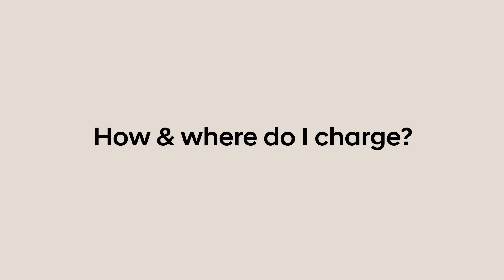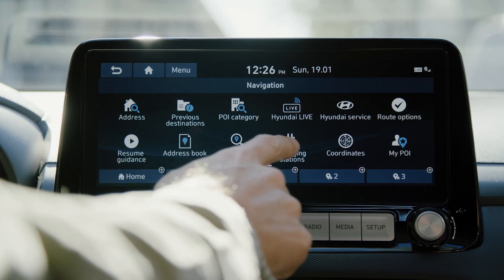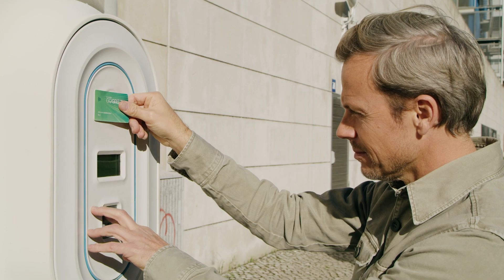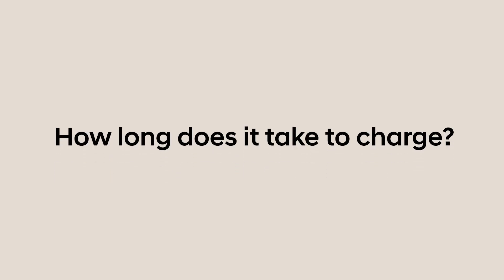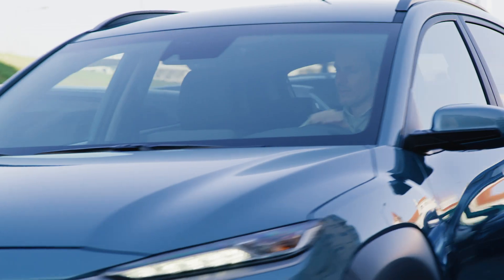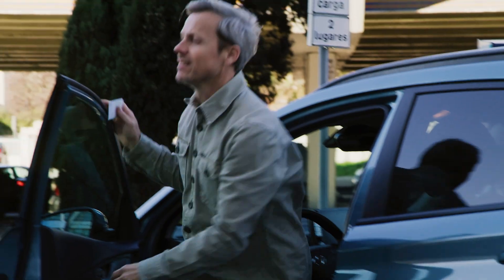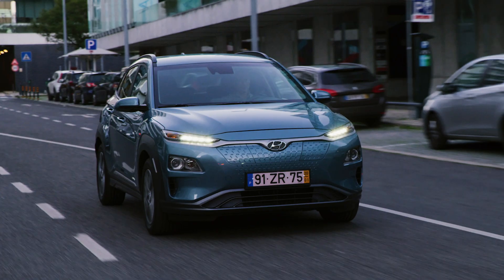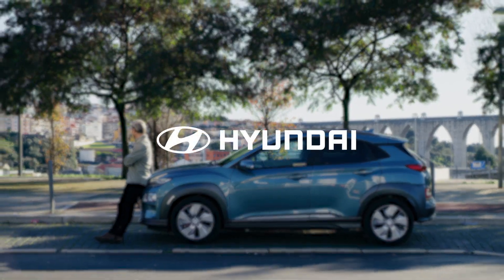Hyundai EVQ | Charging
How long does it take to charge an electric vehicle, and where can I charge?
Find out all about the charging process in our EVQ series!